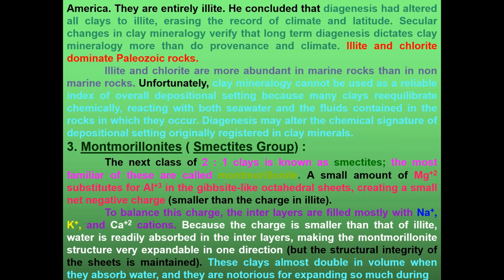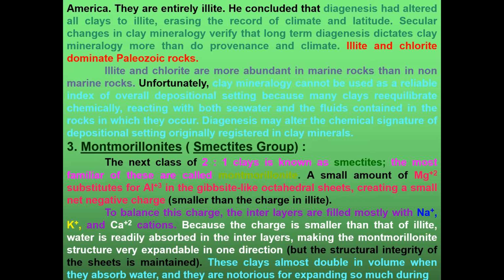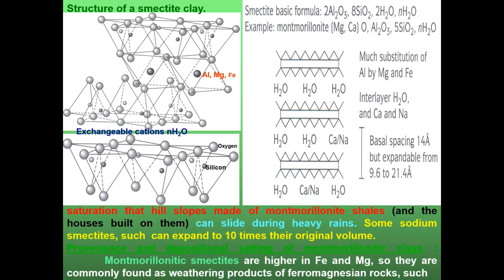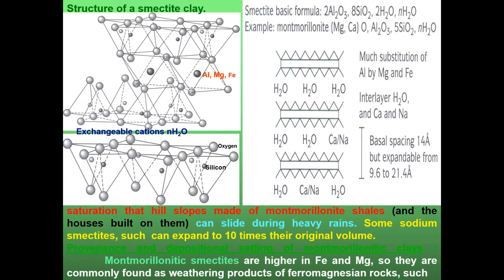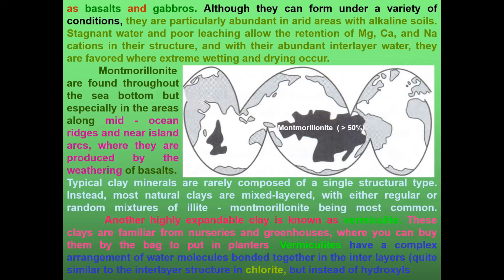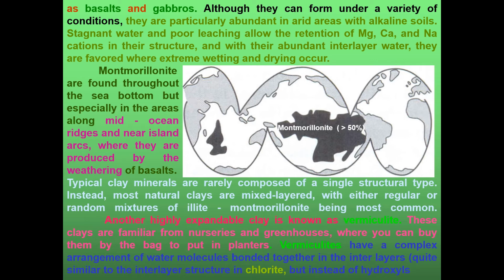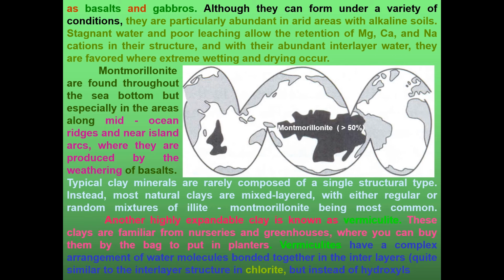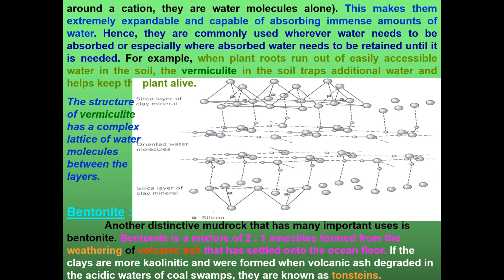5.4.3 Mudrocks - Montmorillonites Smectites Group Composition, Provenance and depositional setting.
The next class of 2 : 1 clays is known as smectites; the most
familiar of these are called montmorillonite. A small amount of Mg+2
substitutes for AI+3 in the gibbsite-like octahedral sheets, creating a small
net negative charge (smaller than the charge in illite).
To balance this charge, the inter layers are filled mostly with Na+,
K+, and Ca+2 cations. Because the charge is smaller than that of illite,
water is readily absorbed in the inter layers, making the montmorillonite
structure very expandable in one direction (but the structural integrity of
the sheets is maintained). These clays almost double in volume when
they absorb water, and they are notorious for expanding so much during
saturation that hill slopes made of montmorillonite shales (and the
houses built on them) can slide during heavy rains. Some sodium
smectites, such can expand to 10 times their original volume.